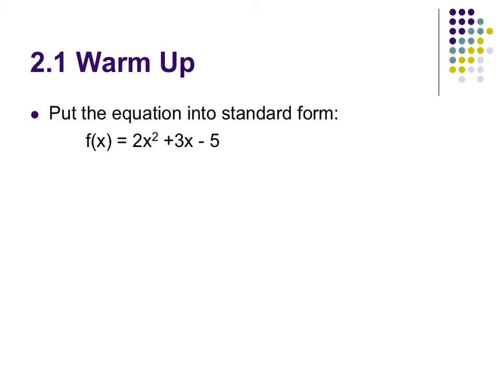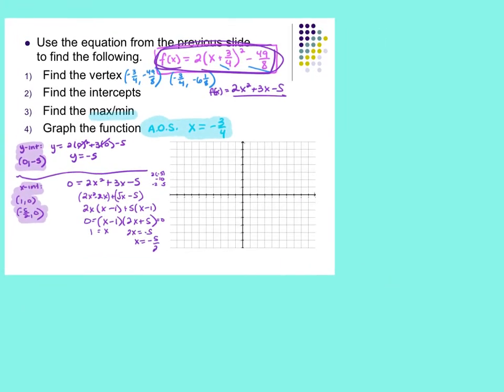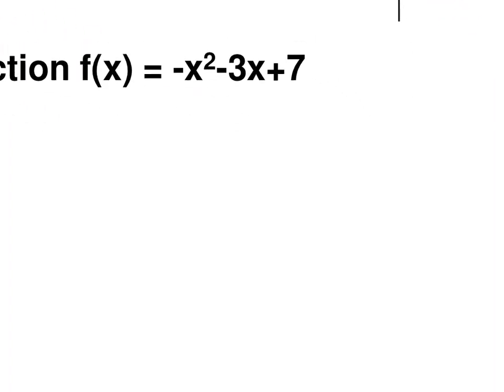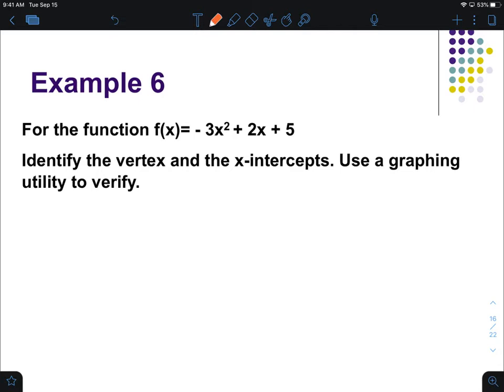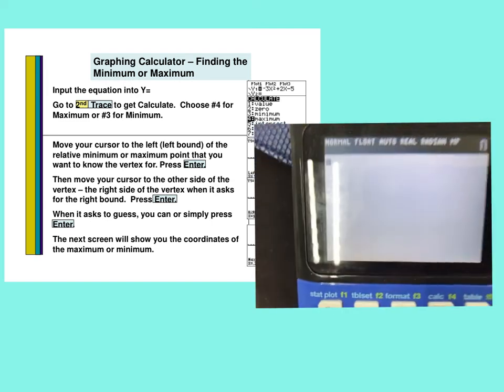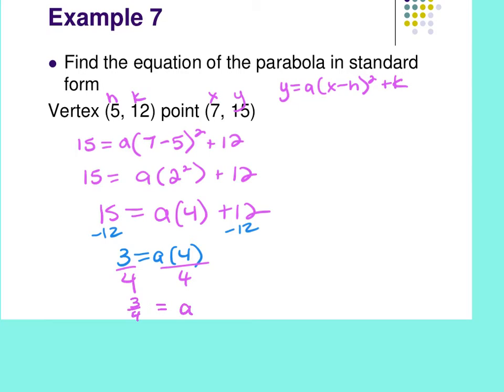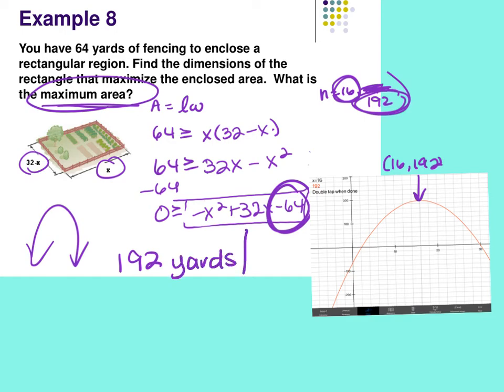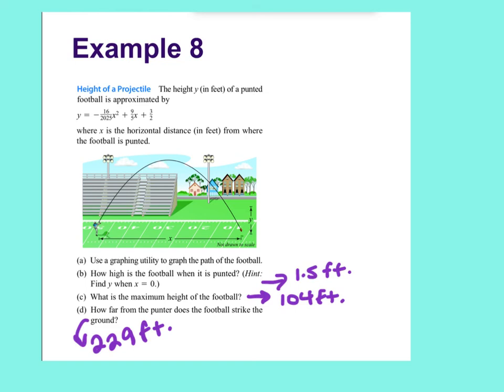9.15_2.1 Quadratic Functions(part 2)